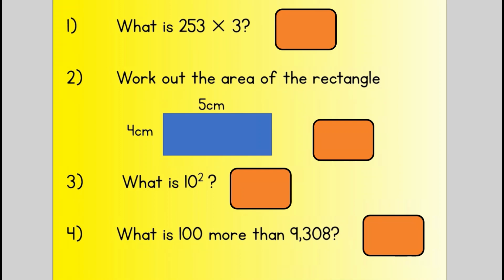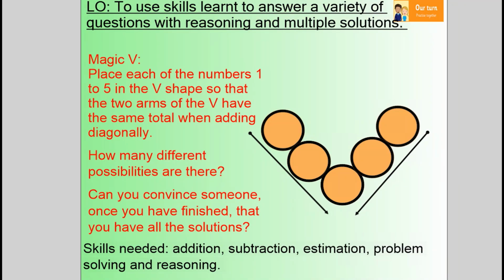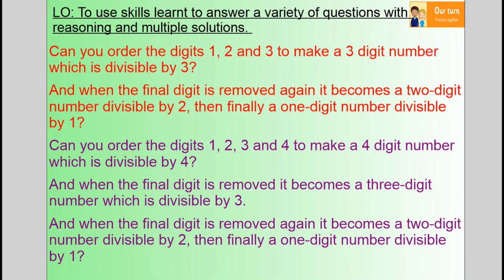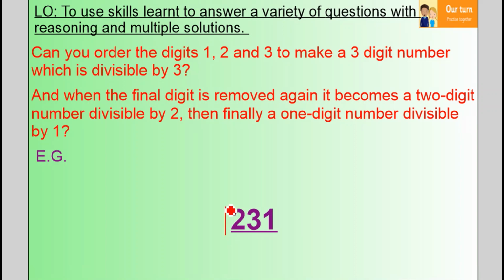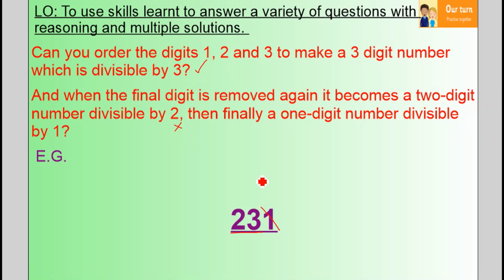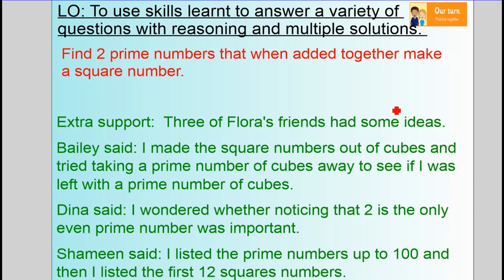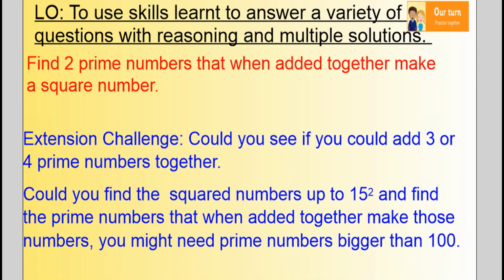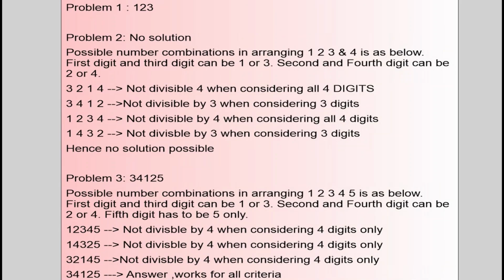Year 5 Maths, Tuesday 2nd March: Problem Solving Questions